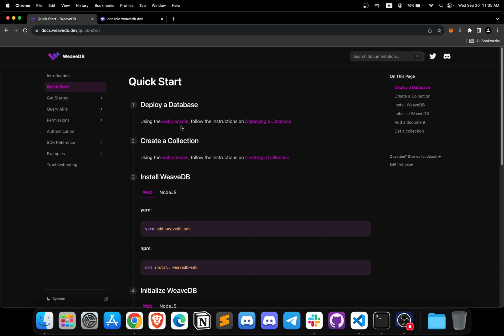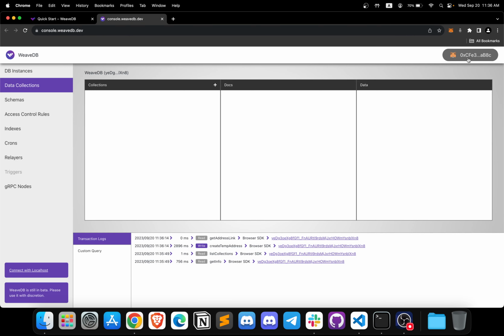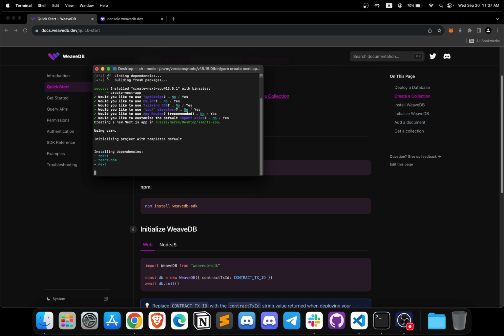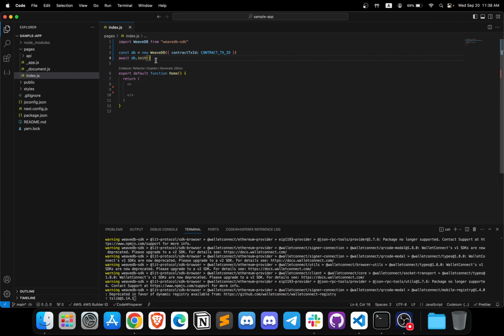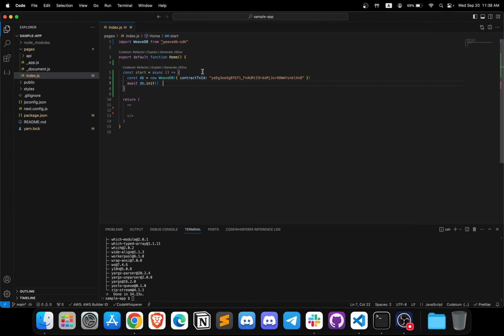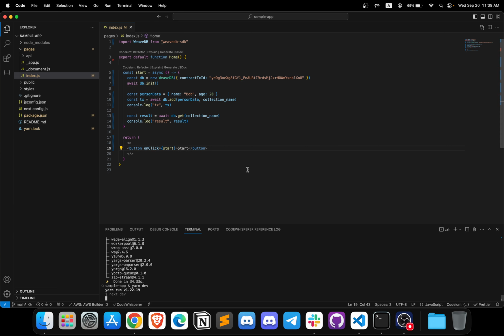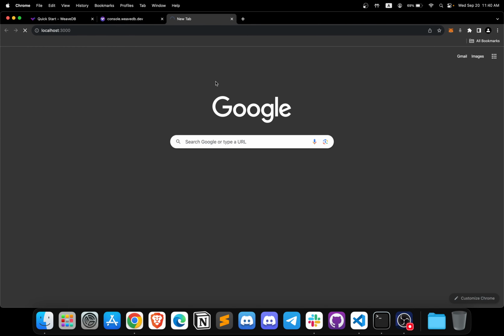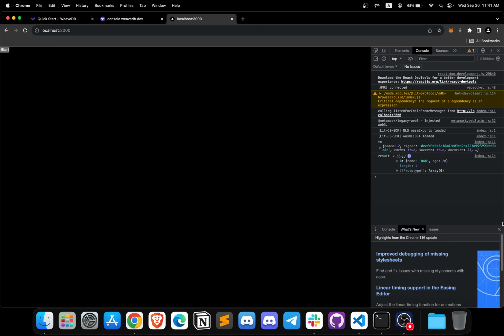WeaveDB Quick Start